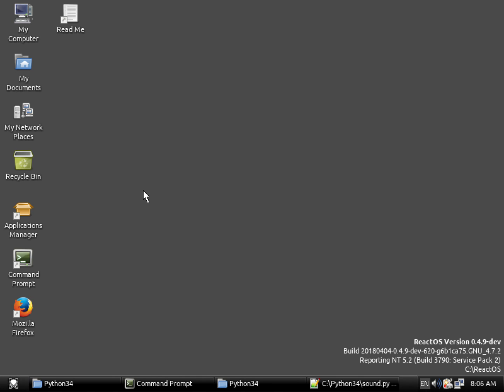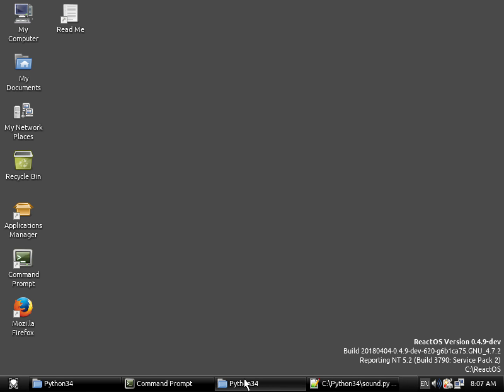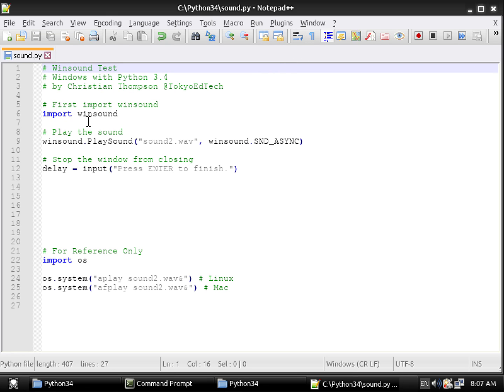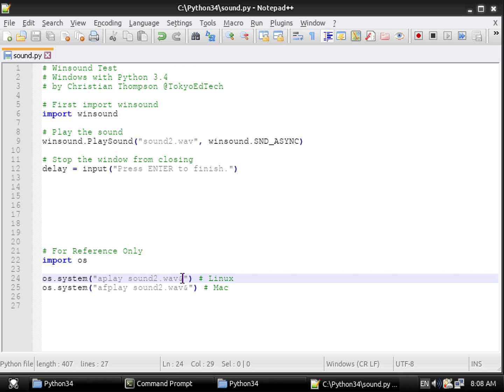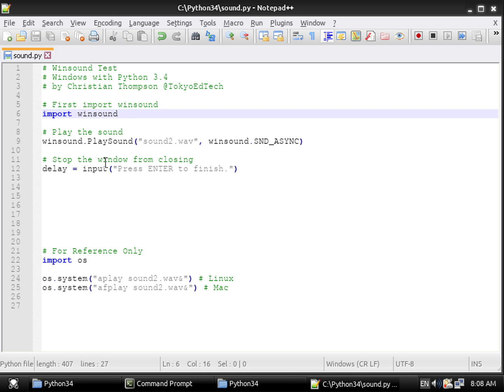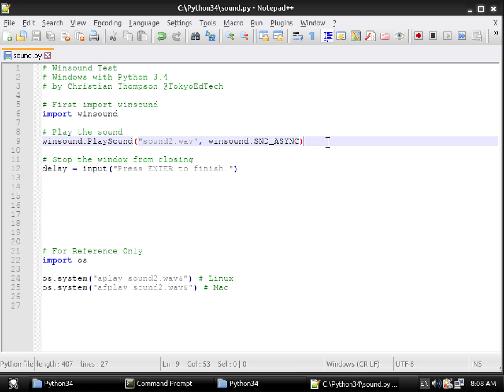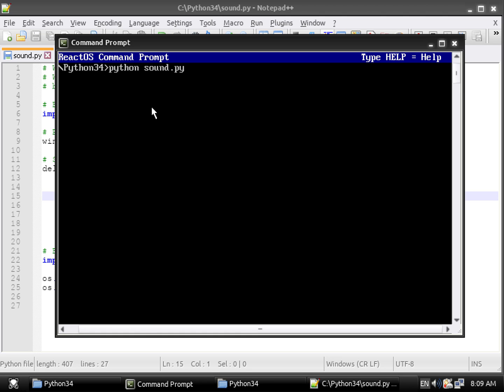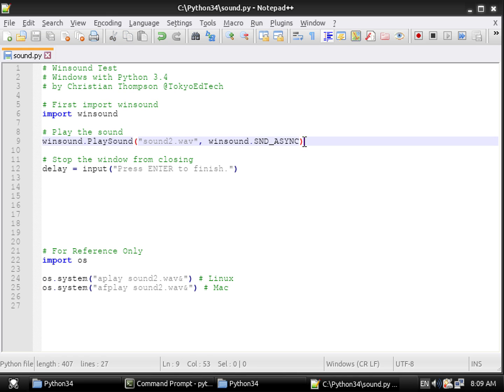How to Play a Sound in Windows with Python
Learn how to play sounds using the Python winsound module. Note, this only works on Windows computers (and ReactOS).

**AND**